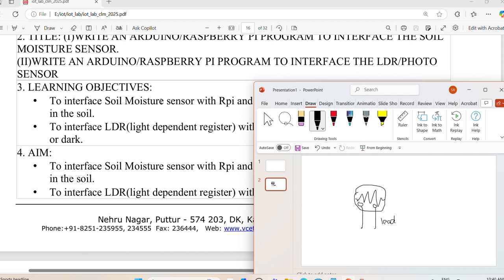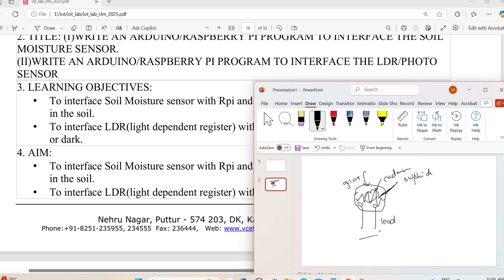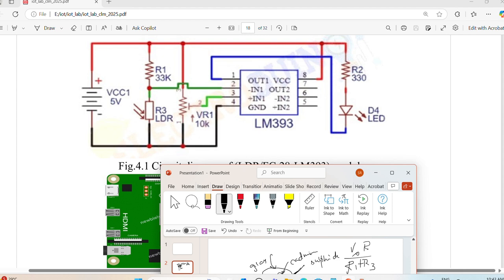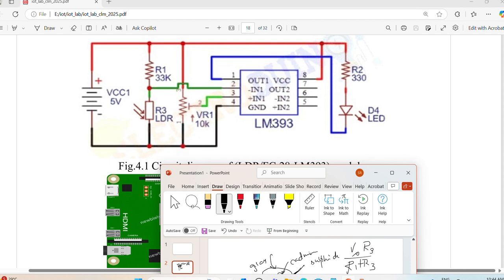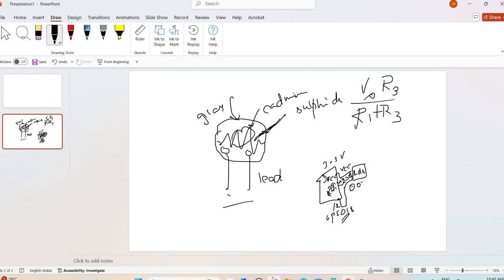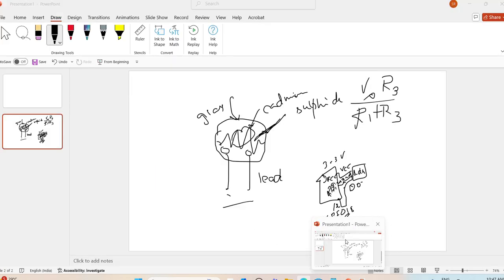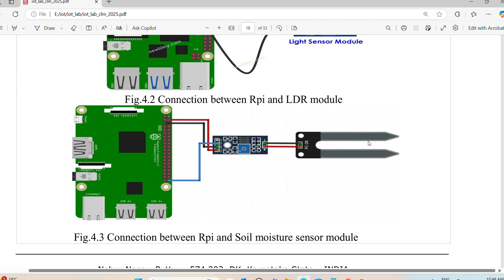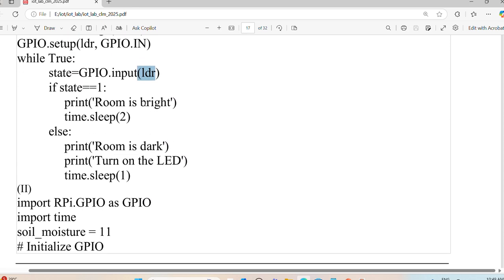lrd soil moisture sensor interface with rpi